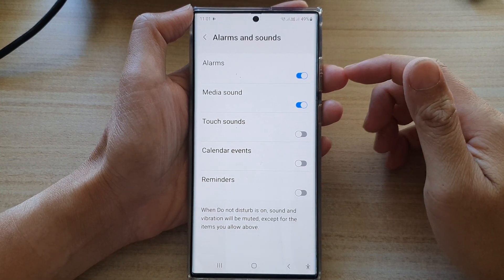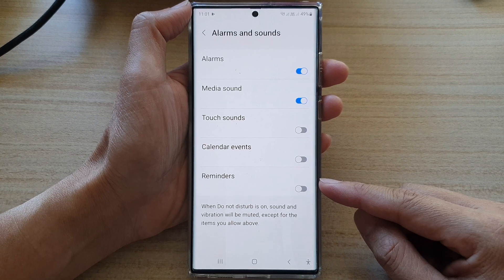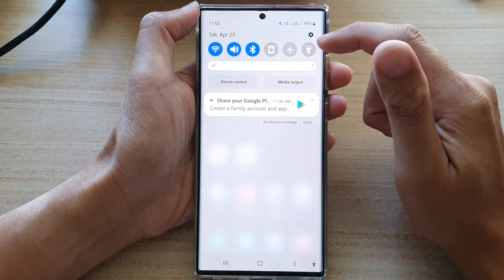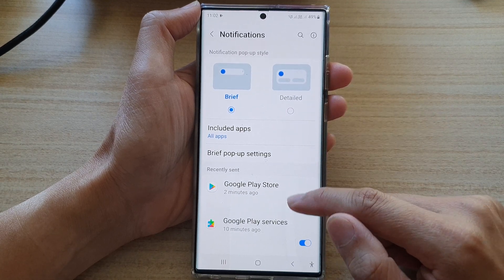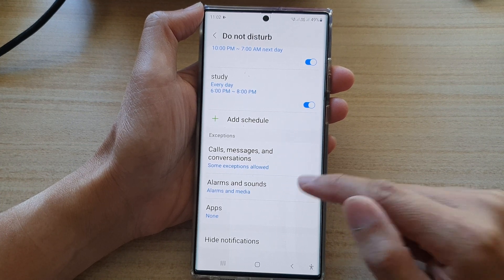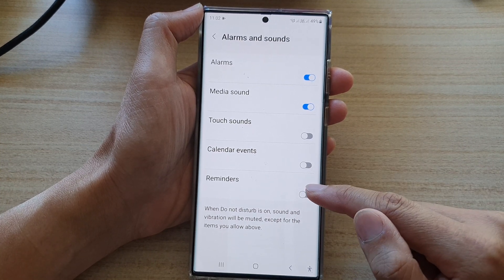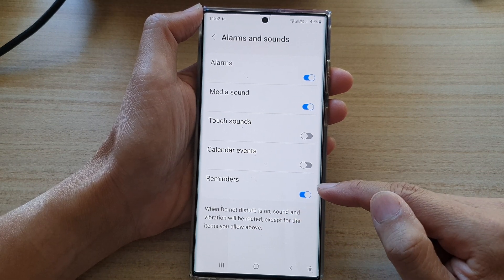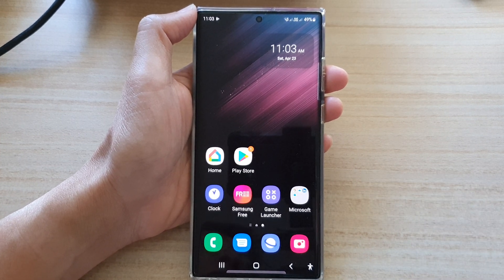Galaxy S22/S22+/Ultra: How to Allow/Don't Allow Calendar Events/Reminder Alerts for Do Not Disturb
Learn how you can allow or don't allow Calendar Events or Reminder Alerts for Do Not Disturb on the Galaxy S22/S22+/Ultra.